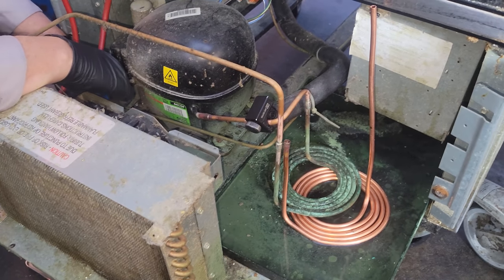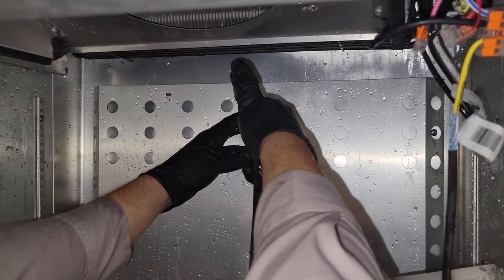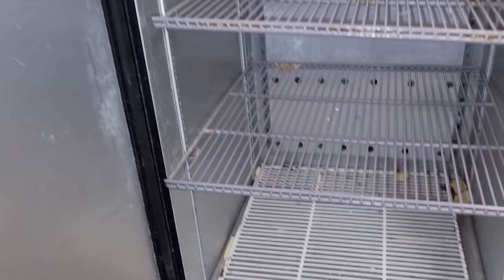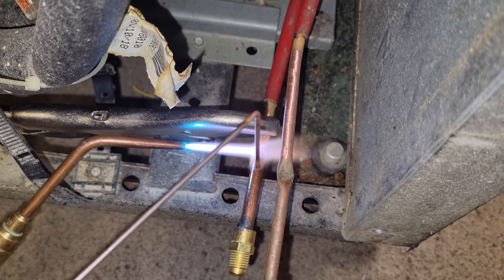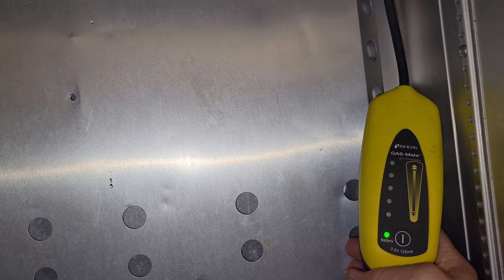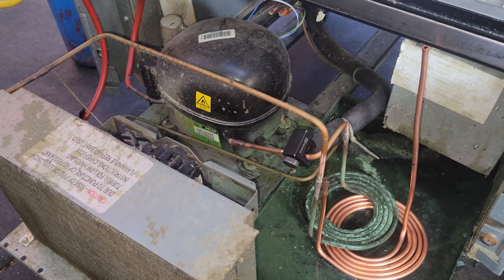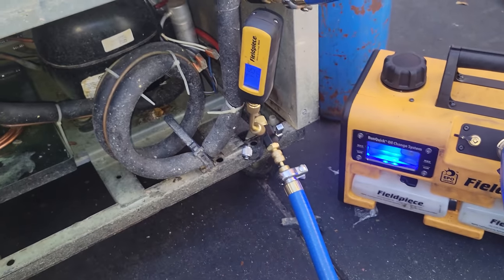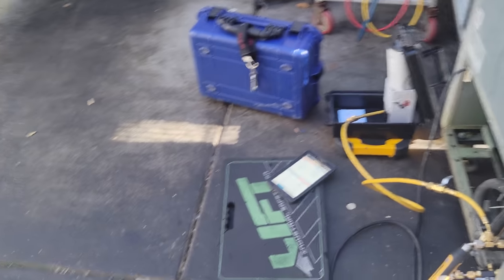TRUE STAND UP FREEZER MAKING A WEIRD NOISE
The customer called complaining about a weird noise from their freezer, as usual it turned into a thing.

BRAZING MONTAGE MUSIC - YOUNG AGAIN BY LUPUS NOCTE

Mailing Address
HVACR VIDEOS
12523 LIMONITE AVE.

00:00 TEASER
00:40 SPONSOR CARD
01:06 THINK SMART
01:58 IT WON'T RESPOND
02:45 TEMP CONTROL PART NUMBER
05:00 WE ARE BACK
05:28 DID YOU KNOW??
06:44 THINK BIG PICTURE
09:48 SENSOR SPLICING
11:07 WTF MOMENT
12:55 SKETCHY PINCH PROCESS
15:41 ALWAYS CHECK FOR LEAKS
19:56 FOUND THEM
23:02 BRAZING WITH NITROGEN PROBLEM
23:41 BRAZING MONTAGE
27:25 EVACUATION TIME
33:53 CLOSING WORDS